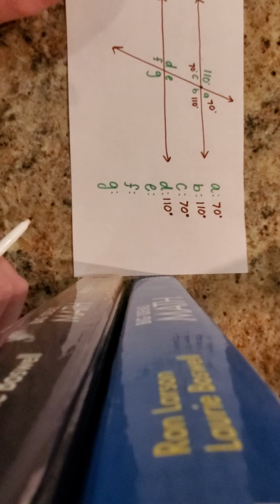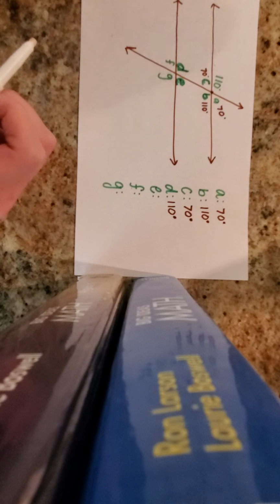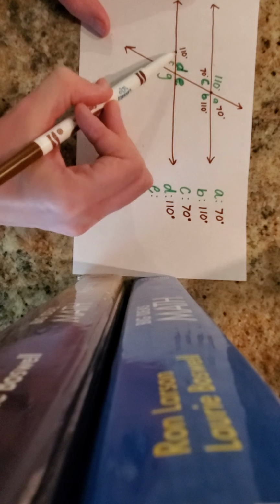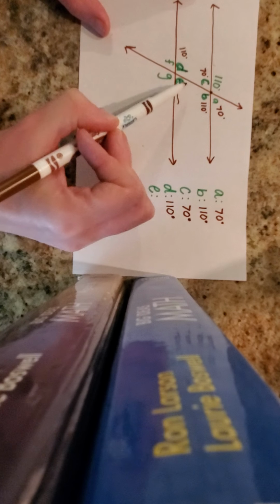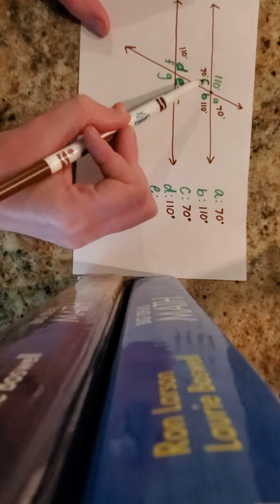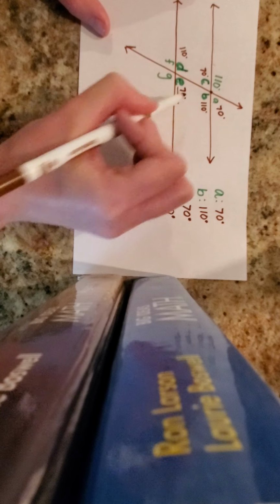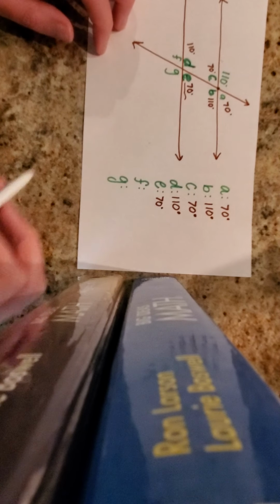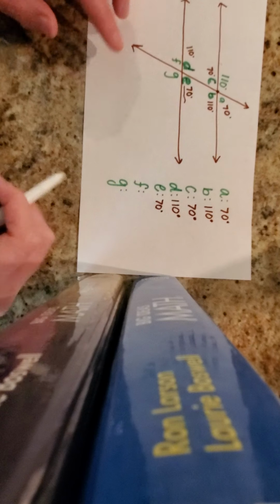Problem Solving: Parallel Lines Cut by a Transversal